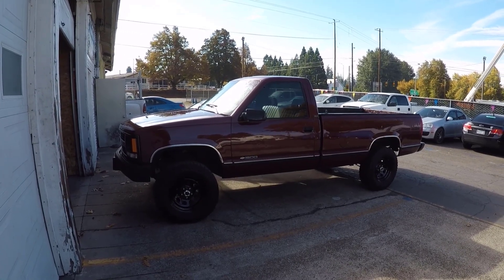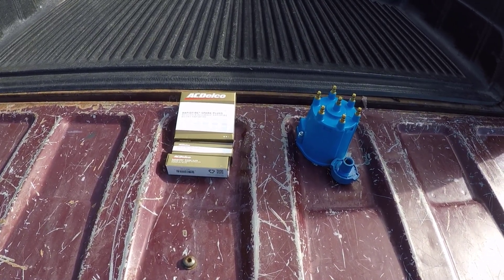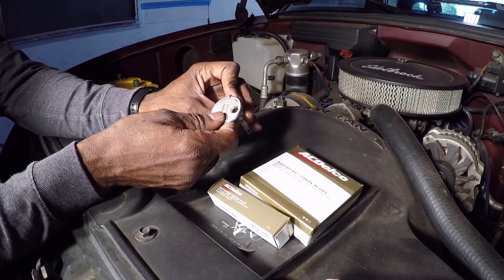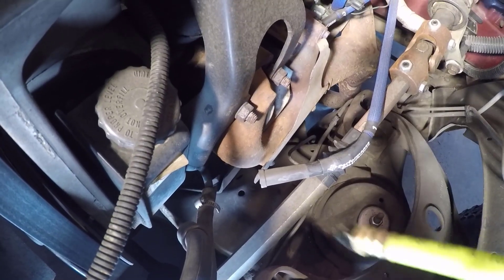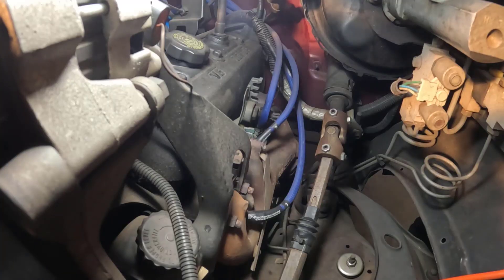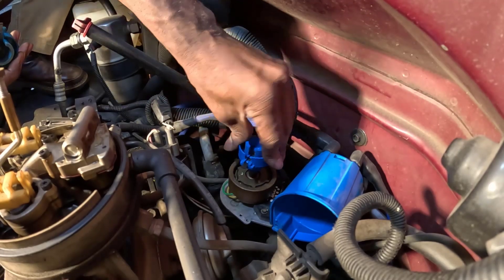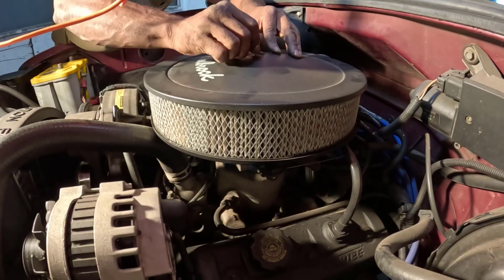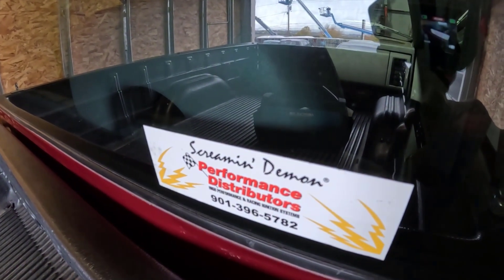GMT400 Spark Plug Distributor Cap and Rotor Replacement Procedure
In this video, I perform a GMT400 Spark Plug Distributor Cap and Rotor Replacement on my 1994 Chevy Cheyenne C1500 with the Chevy 4.3 V6 engine. This comprehensive guide applies to all GMT400 series trucks from 1988 to 1998, including the Chevy C1500 and other models.

We'll cover:

- Spark Plug Replacement using ACDelco Gold RAPIDFIRE spark plugs for improved engine performance.

- Distributor Cap Replacement and Rotor Replacement to ensure optimal ignition system function.

- Inspection and maintenance of LiveWires Spark Plug Wires from Performance Distributor, which are part of the Firepower Ignition Kit I previously installed.

- A review of the Screamin’ Demon Coil and Dyna-Module components from the Firepower Ignition Kit, enhancing the Chevy 4.3 V6 engine's performance.

Throughout this GMT400 Spark Plug Distributor Cap and Rotor Replacement video tutorial, I'll share tips on:

- Properly gapping spark plugs for better combustion.
- DIY Auto Repair techniques for your GMT400 truck.
- Ensuring your ignition system and engine tune-up procedures are up to par for improved engine performance.

Previously, I upgraded my ignition system with the Chevy 4.3 Firepower Ignition Kit from Performance Distributor, which significantly boosted my truck's performance. The kit included the Screamin’ Demon Coil, Dyna-Module, and LiveWires Spark Plug Wires.

Whether you're a DIY auto repair enthusiast or looking to maintain your GMT400 truck, this how-to guide will help you tackle the job with confidence.

If you have any questions or tips of your own, feel free to drop them in the comments below.

CHAPTERS

Intro 0:00
Tools Needed 0:47
Safety First 1:05
Preparing the New Spark Plugs 1:15
Replacing the Spark Plugs 1:53
Replacing the Distributor Cap and Rotor 3:06
Final Checks 4:04
Start the Engine 4:15
Conclusion 4:25

If you found this video helpful, here’s how to take the next step:

🚘 CarSpecsAndTrims.com
FREE Trim Level Checklist:

🚗 AutoConsultingNW.com
FREE Report: 5 Tips to Maximize Your Car’s Resale Value:

Download my nuts & bolts, start-to-finish, ULTIMATE guide on how to get the best deal and buy a new car for the lowest price:

– Frank